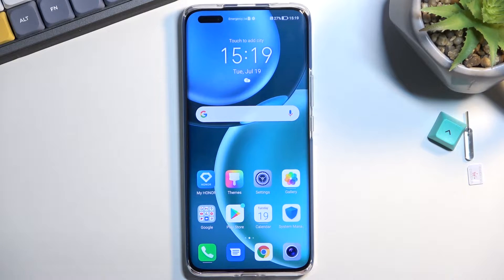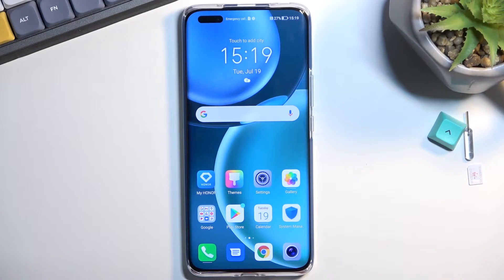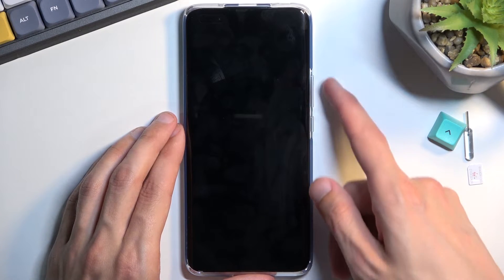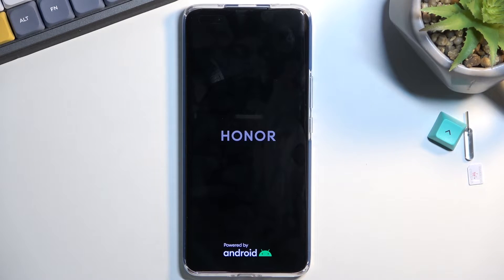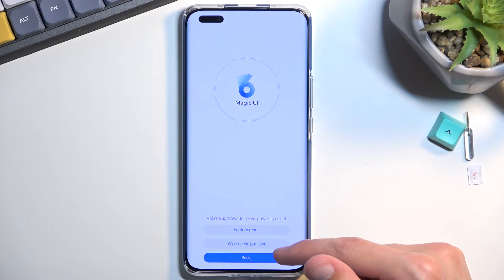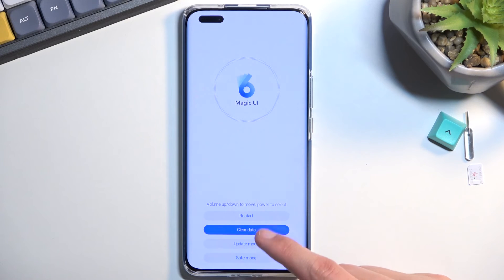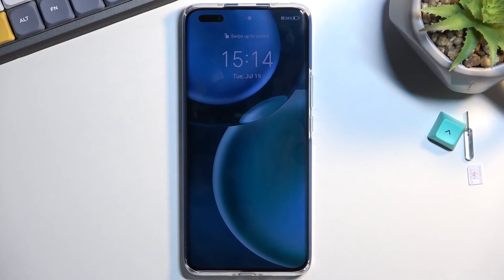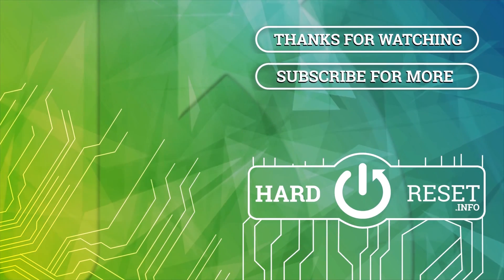How to Wipe Cache Partition on HONOR Magic4 Pro - Removed Cached Files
Learn more about the HONOR Magic4 Pro:
Today our expert is going to demonstrate how you can clear all cached files on your  HONOR Magic4 Pro smartphone via recovery mode. Therefore, if you would like to learn how to erase cache partition on the HONOR Magic4 Pro mobile device, we kindly invite you to view this video.

How to erase cache partition on HONOR Magic4 Pro? How to remove all cache on HONOR Magic4 Pro? How to delete cached files on HONOR Magic4 Pro? How to clear the cache partition on HONOR Magic4 Pro? How to get rid of cached files on HONOR Magic4 Pro?